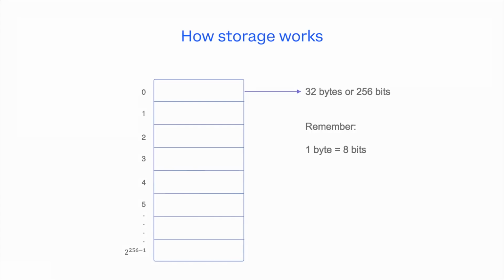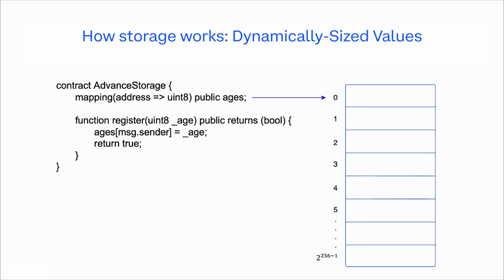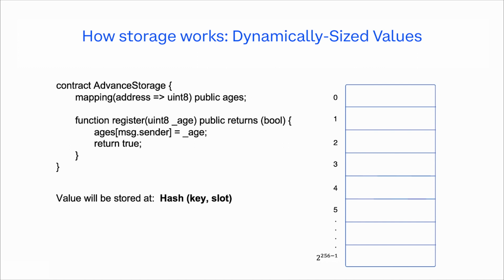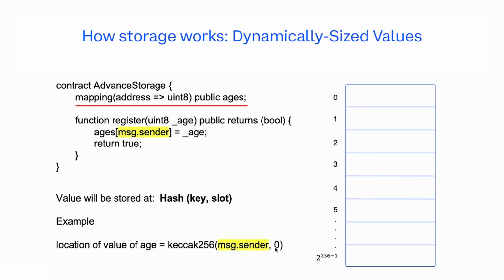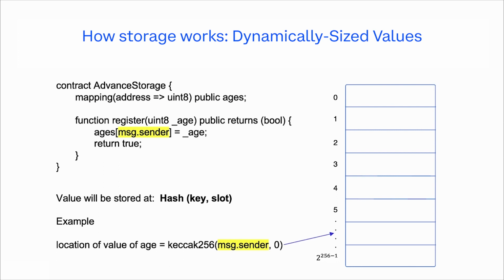Mappings in Solidity: How Mappings Are Stored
Learn how dynamic size values are stored using hash-based slot positions. Unravel the mystery of mappings and enhance your understanding of smart contract storage. Dive into advanced storage techniques and level up your coding skills! 🚀💡